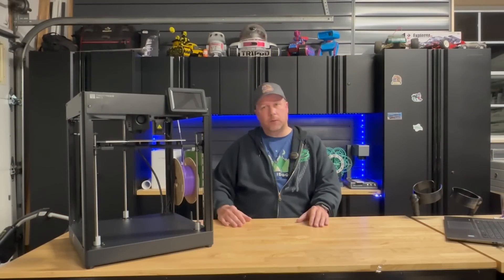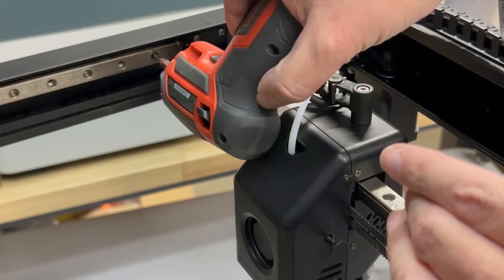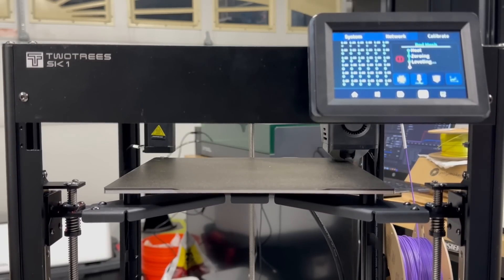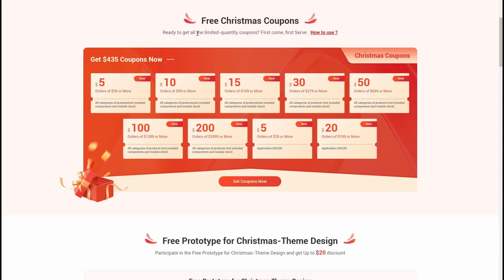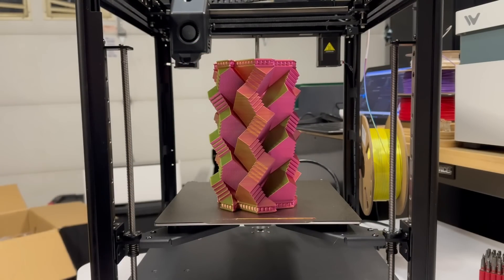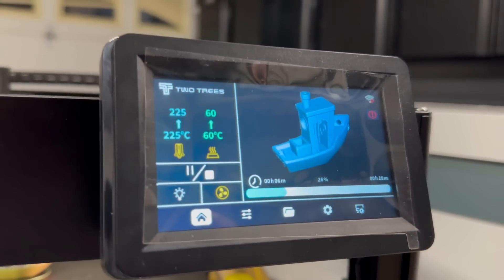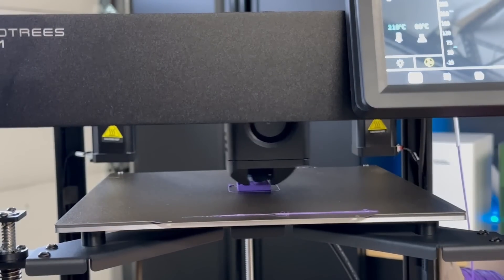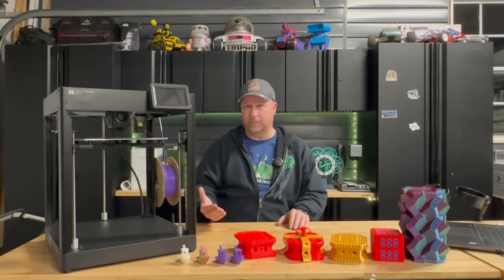TWO TREES SK1 - CoreXY 3D Printer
This is the new CoreXY 3D Printer from Two Trees called the SK1.  It is promising very fast printing speeds, while maintaining quality!  How will my "out of box experience" be?  Will the printer work as it should, or will it be a dud?

1st place winner is
@daviddreusicke2868 for the SK1, you have 24hrs to claim the prize.
2nd place winner is
@sev5055 for the filament, you have 24hrs to claim the prize.

1st  Drawing is for a SK1 3D Printer
2nd Drawing is for a Spool of Filament
* Must live in the lower 48 states of the United States and Parts of Europe (please ask to confirm)
* Drawings will be randomly picked on January 17, 2024

Must answer the questions below in the comments to enter the giveaway
* Question 1-  How many shipping stays were removed (not including screws)?
* Question 2 - Who are the creators of the vase and annoying gift box?
* Question 3-  How many screws are in the annoying box (minus the screwdriver)?
* Question 4 - At the end of the video what is the time on the clock behind me (hint north and south)?
* Question 5 - What will be your first print?

Please watch other videos to see what product is best for you.

Printer Features
* Z-Tilt Tilt Leveling
* Mesh Bed Compensation
* Larger printing size -256*256*256mm
* 700mm/s Super High-Speed Printing
* Ball Bearing Guide Rail
* Automatic Calibration
* "4.3-inch IPS Full-color
* Capacitive Screen"
* WIFI Function
* Klipper
* Extrusion System
* High-temperature Nozzle
* 8G EMMC Capacity
* Double-sided PEI
* Illumination
"External Dimensions" 400*400*510mm